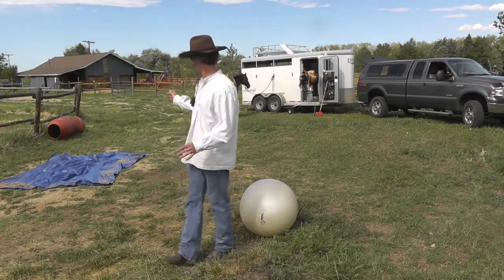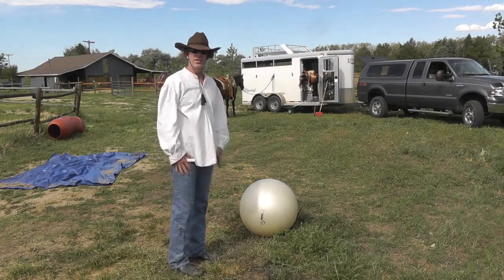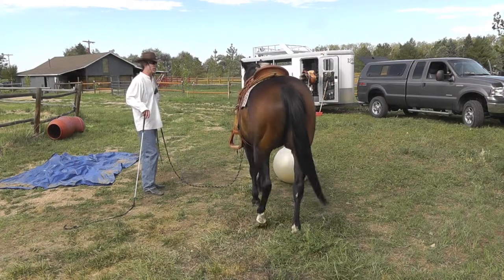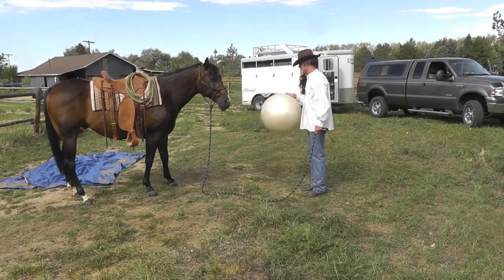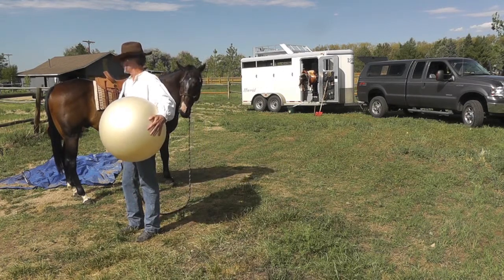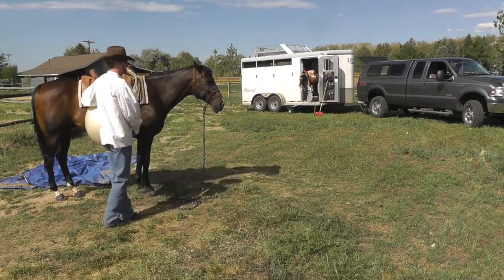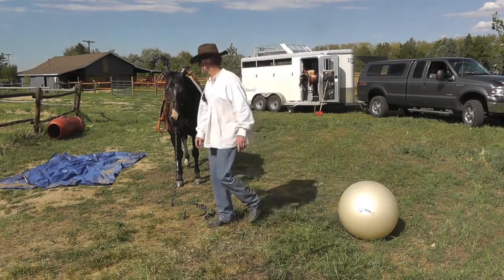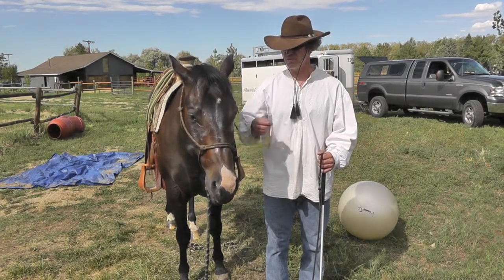Four Simple Ground Exercises - Part 4